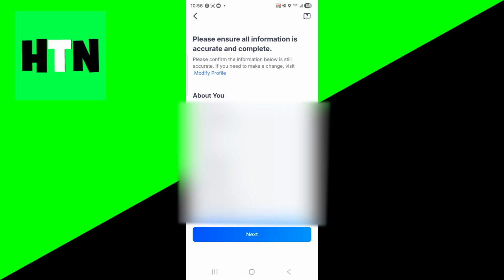How To Trade Futures In Webull! (Make Futures Account)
In this video, I show you exactly how to create a futures trading account on Webull and start trading futures step-by-step. Learn how to enable futures trading, understand futures contracts, deposit funds, and place your first futures trade directly inside the Webull app.